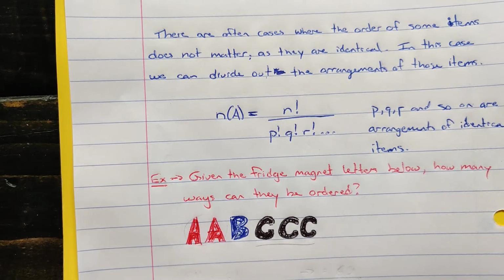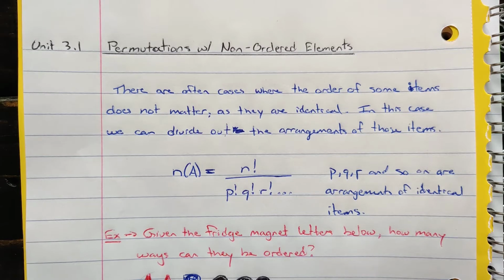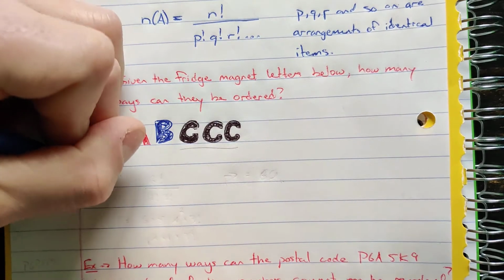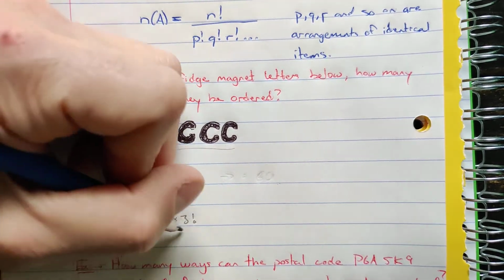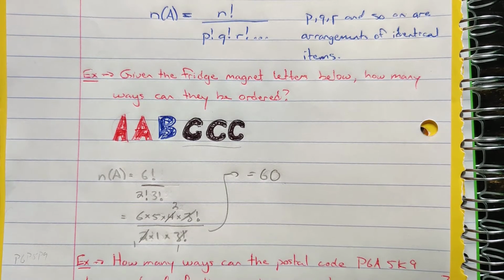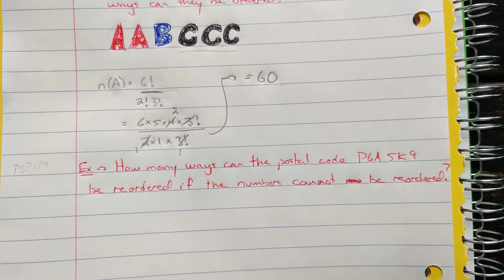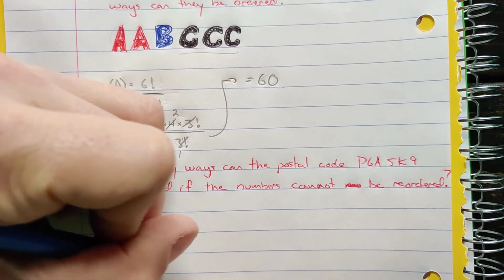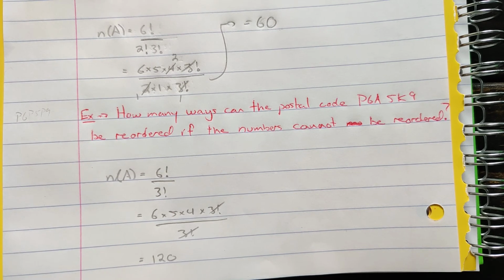MDM4U - 3.1 - Note - Permutations with Non-Ordered Elements